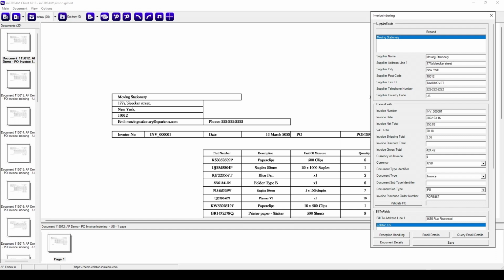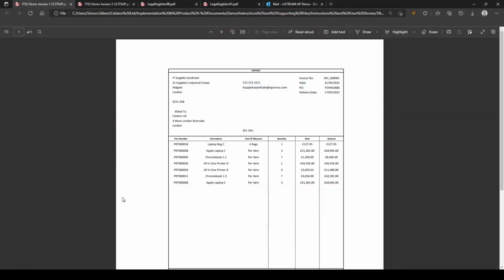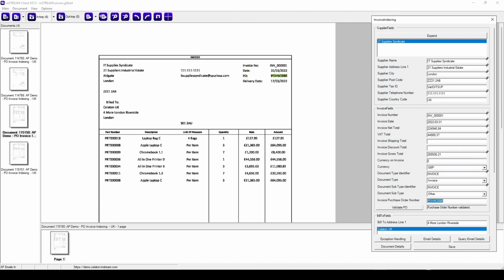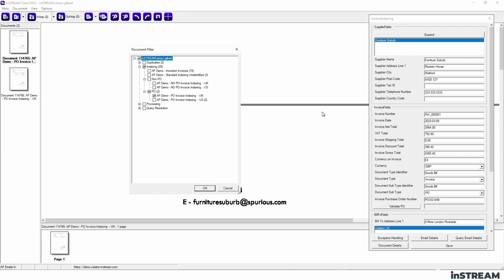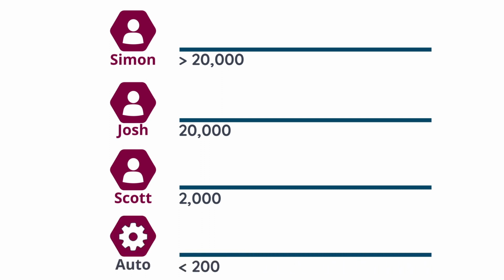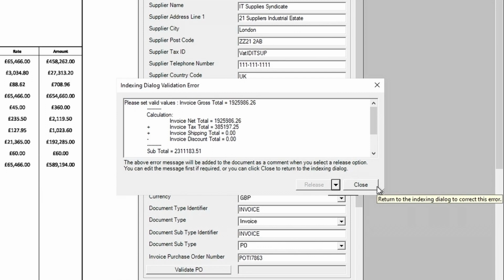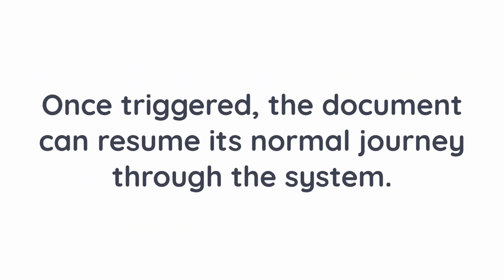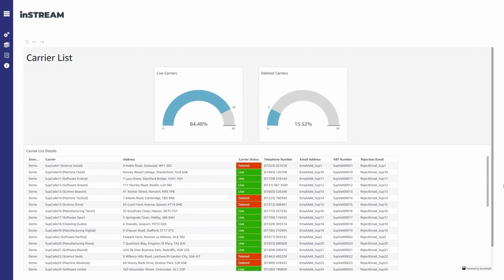inSTREAM Demos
00:00 - Intro
00:36 - The inSTREAM Client
01:54 - PO vs Non PO Invoices
03:50 - Onboarding
04:56 - Indexing
09:02 - Queue Management
10:06 - Learning
11:08 - STP
12:02 - Approvals
14:12 - Document Search
14:53 - Validation
16:18 - Query Resolution
17:36 - Terminations
18:37 - Holding / Parking
19:22 - Duplicate Handling
20:26 - Reporting
22:14 - Contact Us